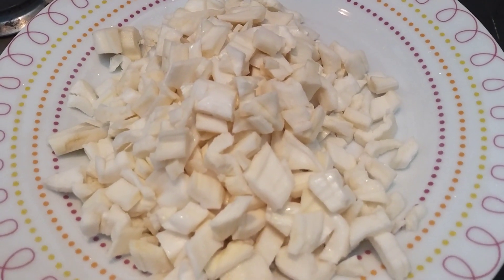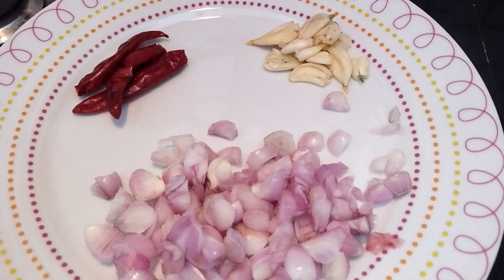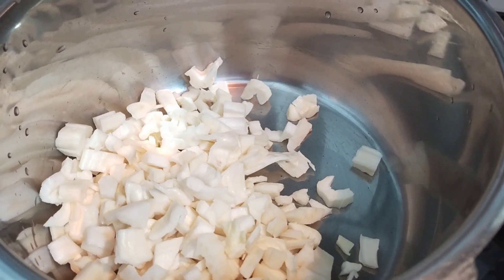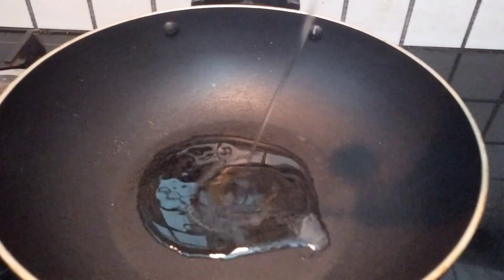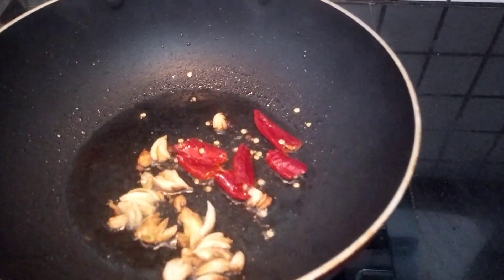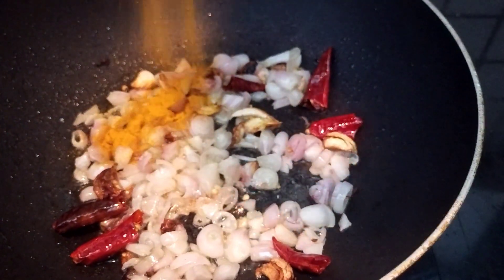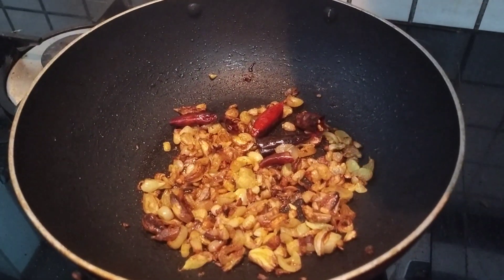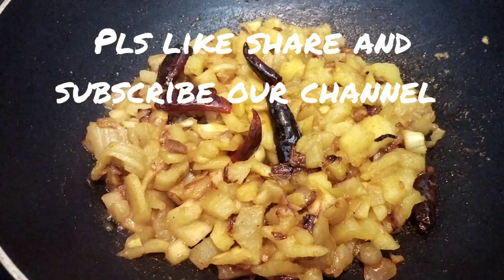വളരെ രുചികരമായ നാടൻ ചക്ക ഉപ്പേരി/jackfruit/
ingredients:-
jackfruit
small onion
garlic
red chilly
coconut oil
salt
turmeric powder

Musician: Michael Ramir C.